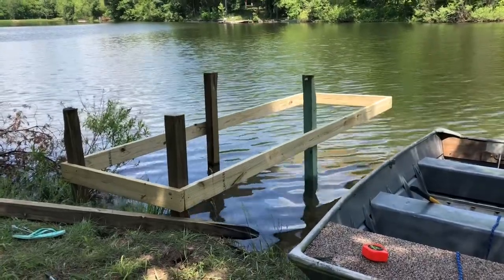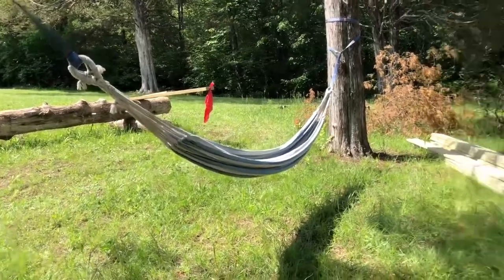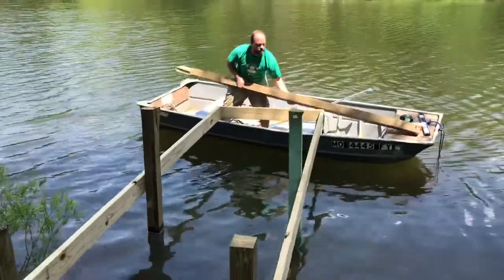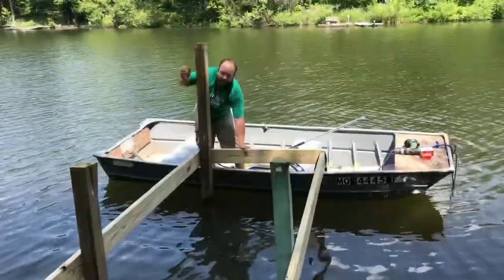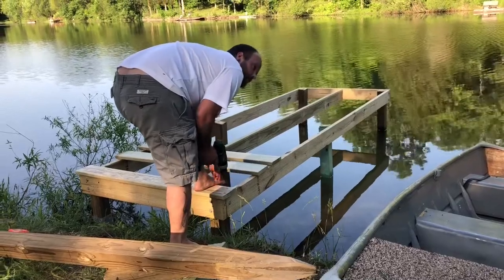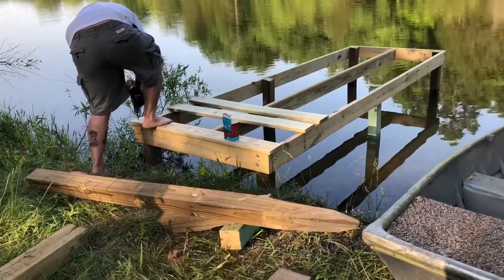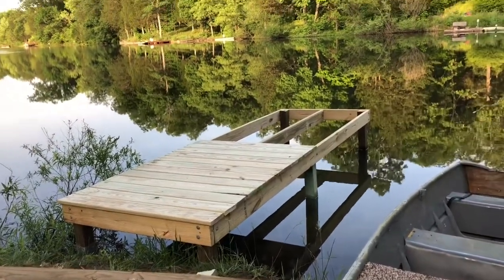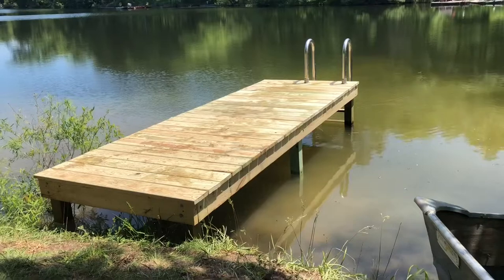How We Built Our Dock Walkway on the Lake!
We finally got our old floating dock pulled out of the water and started building a new one! This time the dock will be in ground and sturdy. We are by no means professional dock builders. We just built what is going to work best for us.
This video only is for the walkway or walk out portion of the dock and the actual dock platform will go in before our next summer season!